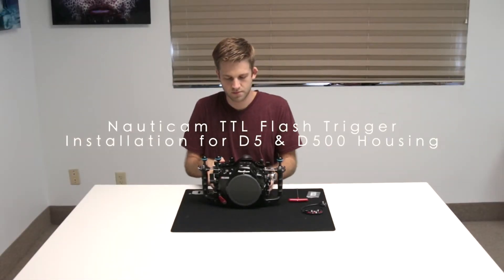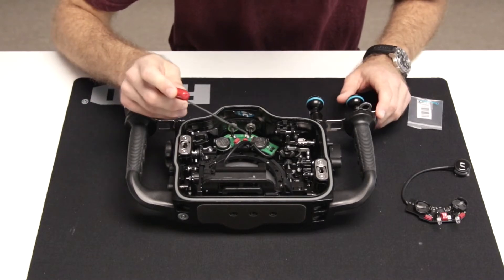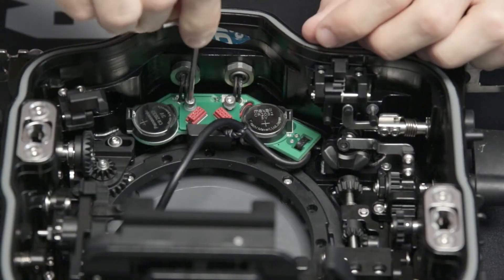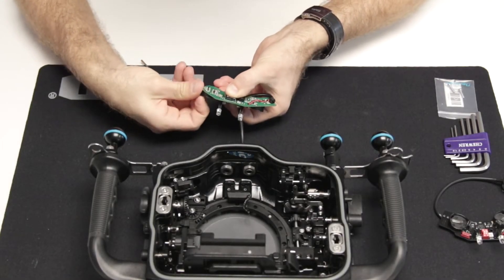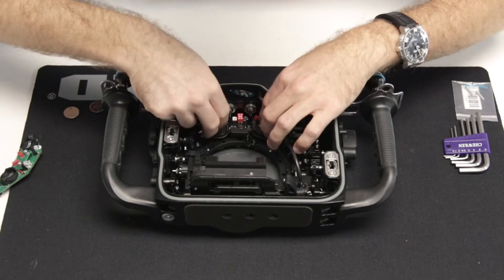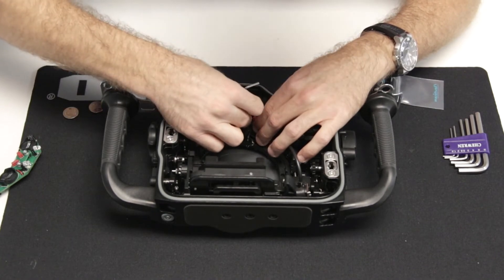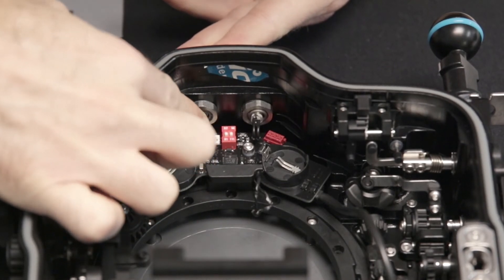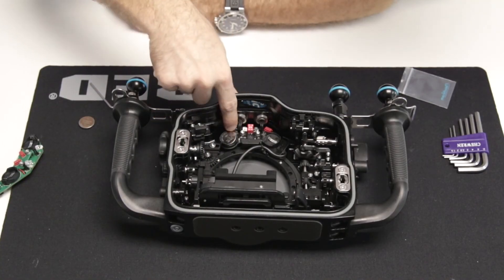Installation Guide Nauticam TTL Flash Trigger for Nikon D5 & D500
This tutorial will guide you through installing the Nauticam TTL Flash Trigger onto your Nauticam underwater housing for the Nikon D5 or D500.

This flash trigger allows underwater strobes to be fired in both a TTL and manual mode through a fiber optic connection.

Have questions? Please contact our staff at Reef Photo & Video, we're happy to help!